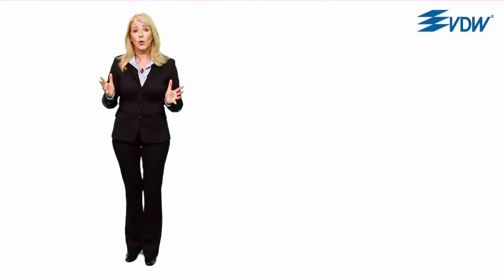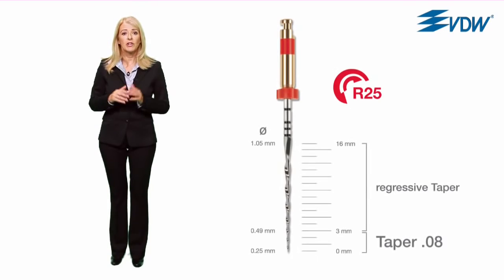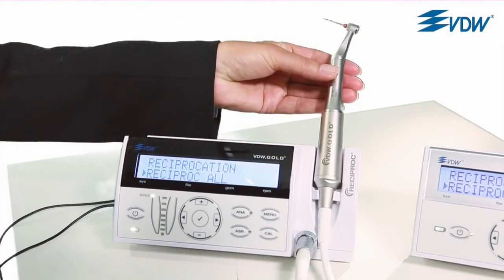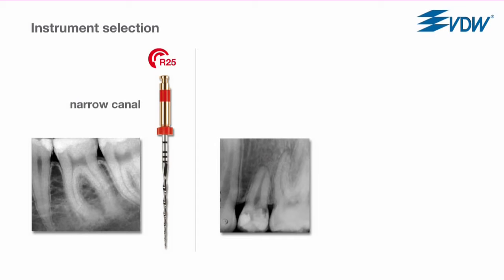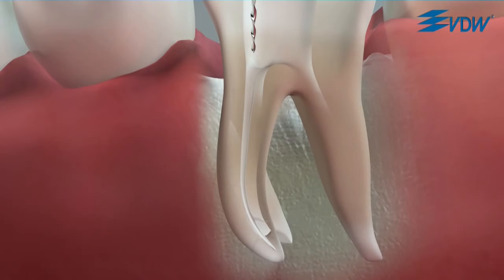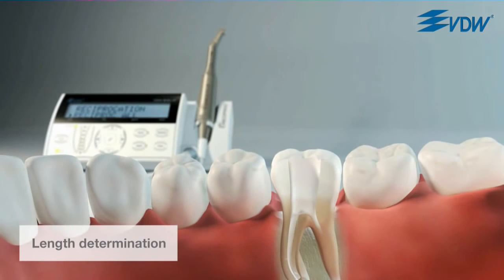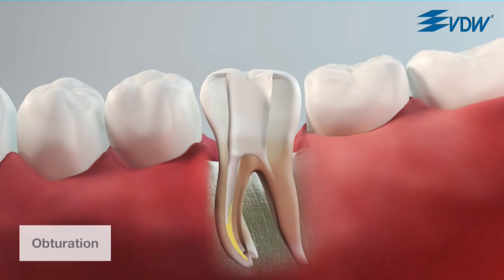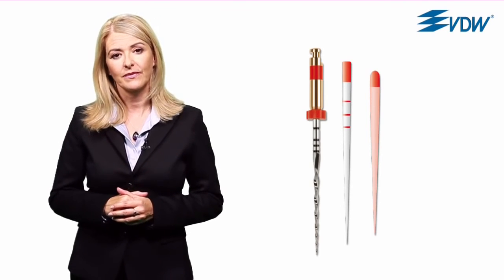Реципрок: Инструментальная обработка канала с Reciproc - просто и быстро!